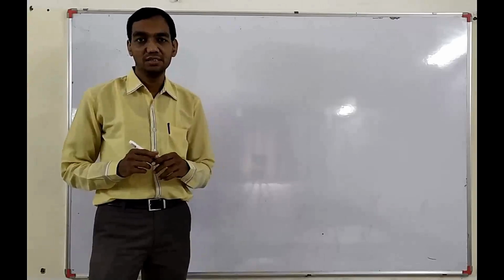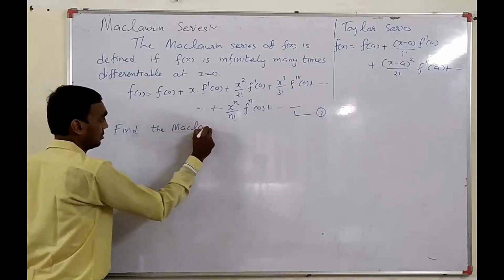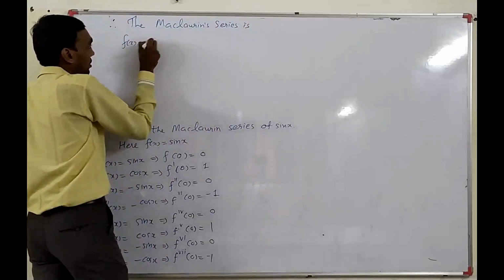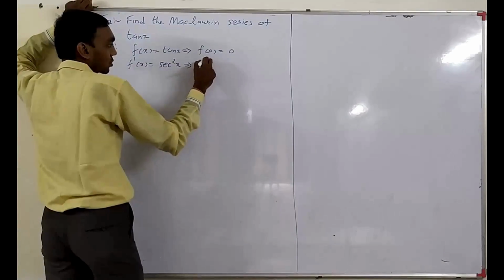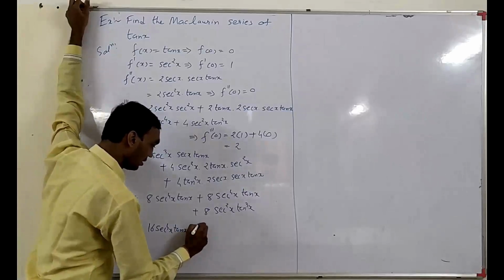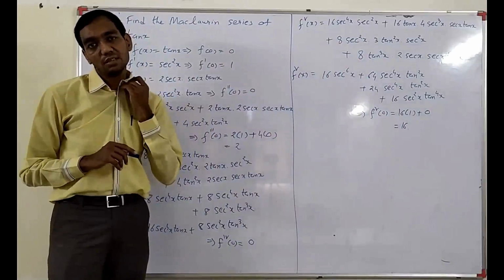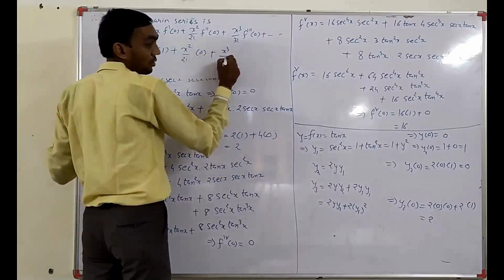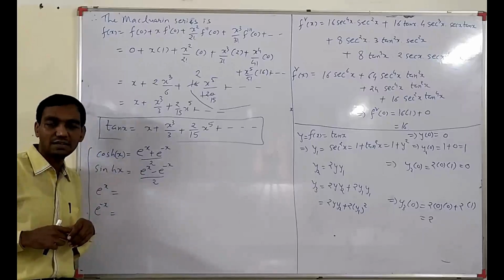Lec-22_Maclaurin's Series | Mathematics 01 | First Year Engineering